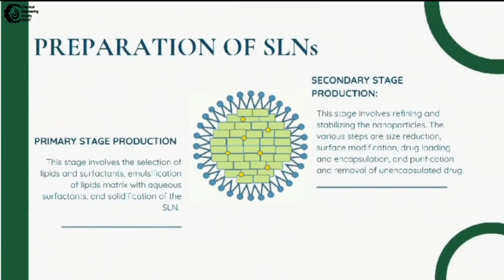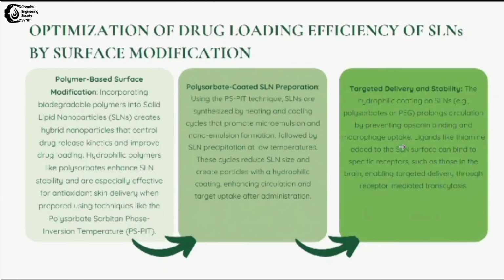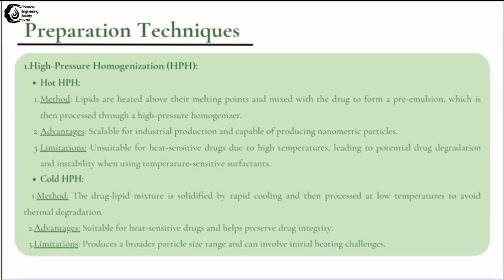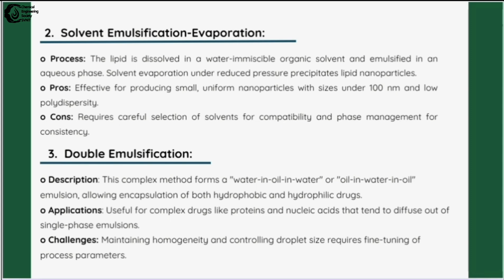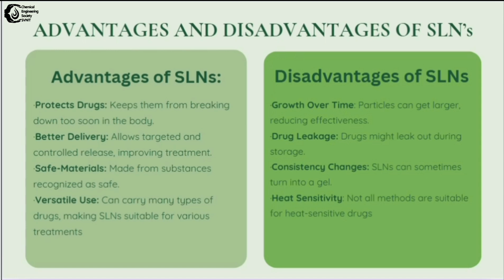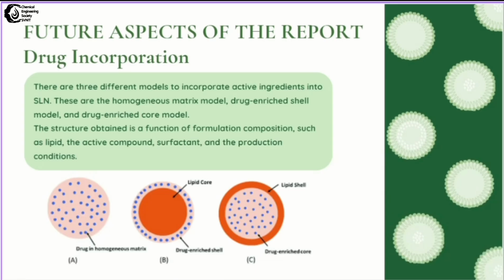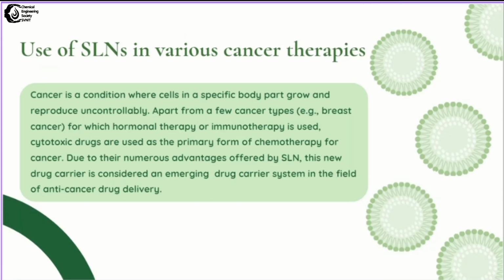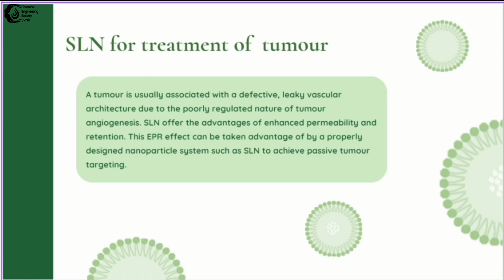NANOTECHNOLOGY IN HEALTHCARE | EUREKA 7.0 | CHEMICAL ENGINEERING | AIChE ChES SVNIT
Welcome to the Official YouTube Channel of AIChE ChES SVNIT! ✨

In this video, we explore one of the standout research projects from our EUREKA 7.0 event a three-month intensive research competition dedicated to advancing innovative solutions in the field of chemical engineering.

🔬 Today’s Spotlight: Nano technology in health care

Vedica Mahendian
Akshita Jain
Aman Kapoor
Divyavardhan Singh
Vikhyat Srivastava